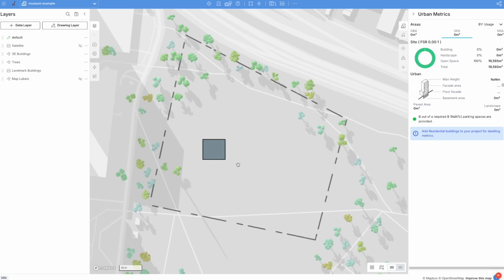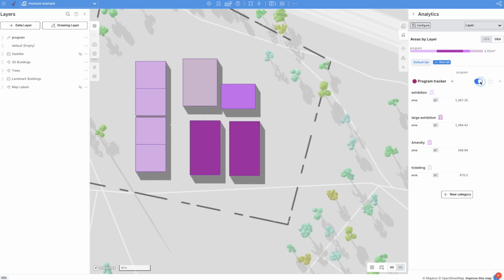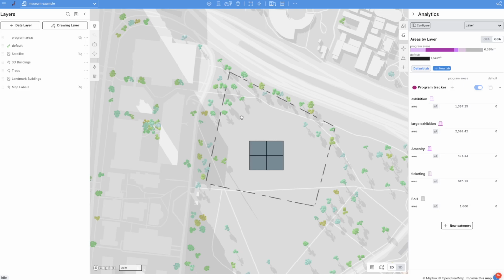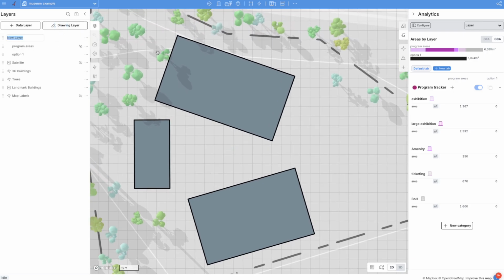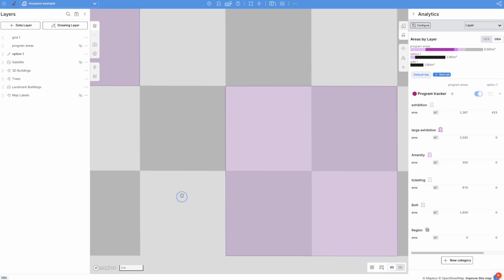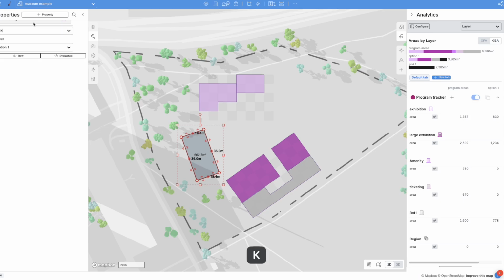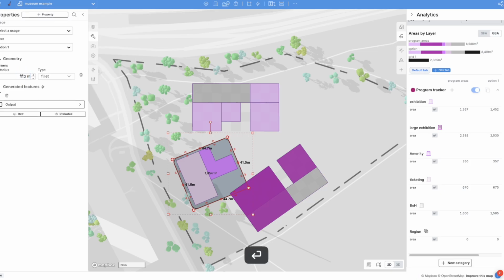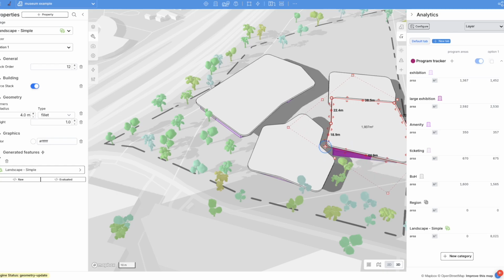modelling a museum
Grids, program tracking and some other techniques.